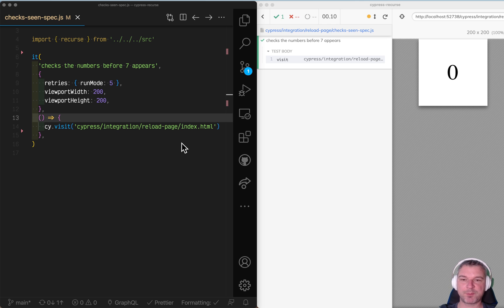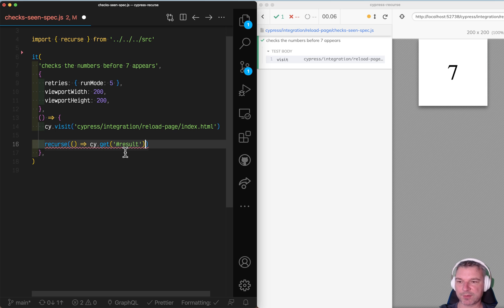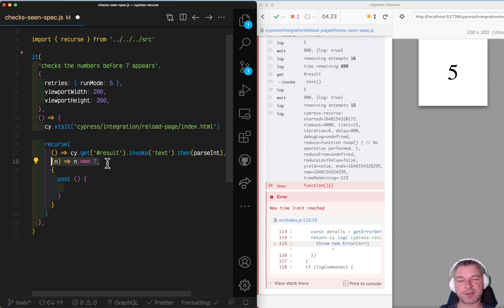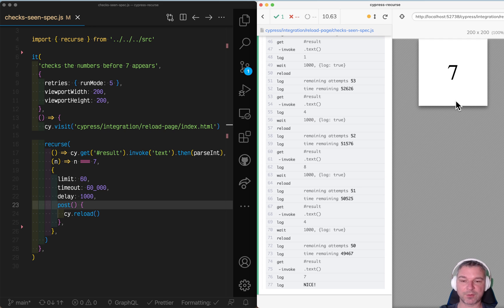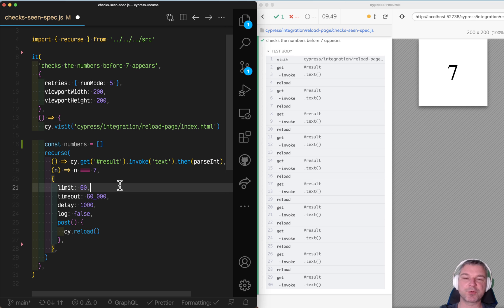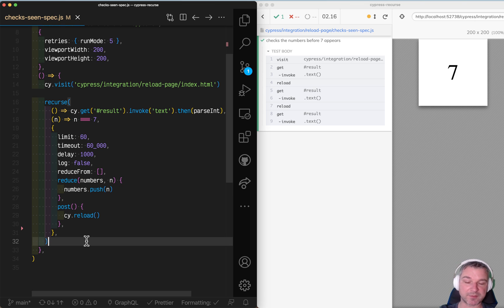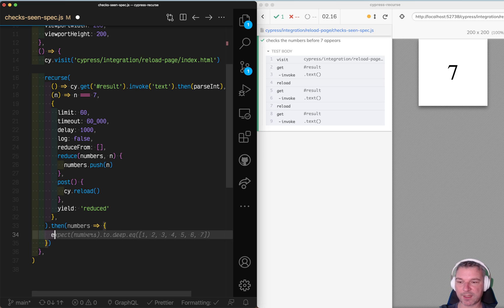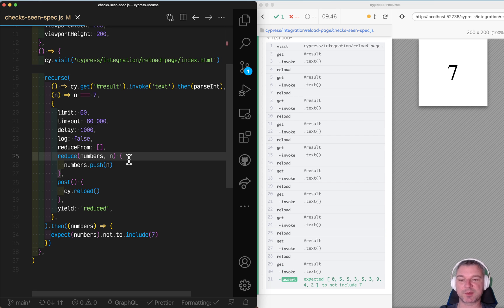cypress-recurse: Reload The Page Until We See 7 Plus Check The Numbers Before That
This is an introduction to the "reduce" feature of cypress-recurse plugin In this example, we reload the page until we see the number 7. We want to check if any of the previous numbers randomly shown are NOT 7 after we stop. We can accumulate all values we see while iterating using Cypress commands. Then we can grab the reduced value with all the numbers and run assertions against it.

recurse(
  function () {
return cy.get('result').invoke('text').then(parseInt)
  function (n) {
    return n === 7
    limit: 60,
    delay: 1000, // sleep for 1 second before reloading the page
    timeout: 60_000, // try up to one minute
    log: false,
    reduceFrom: [],
    reduce(numbers, n) {
      numbers.push(n)
    post () {
      cy.reload()
    yield: 'reduced',
).then(function (numbers) {
  expect(numbers).to.not.include(7)